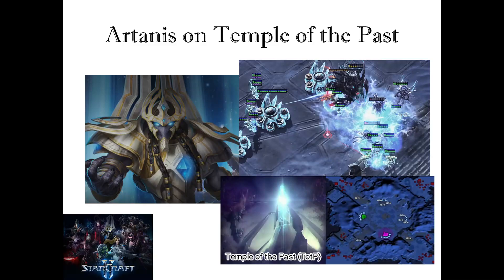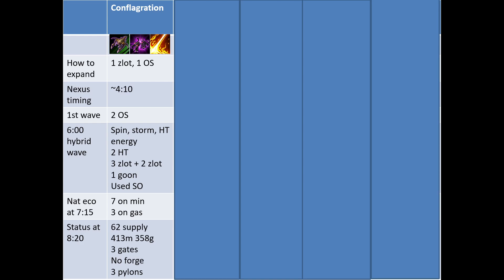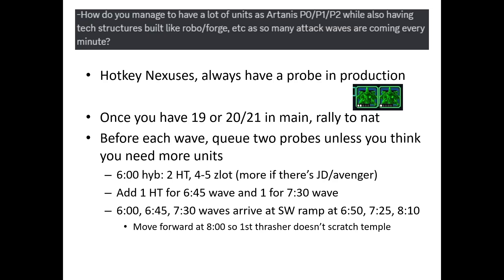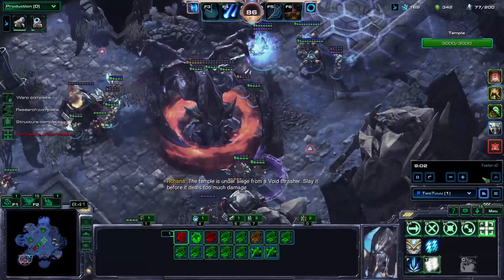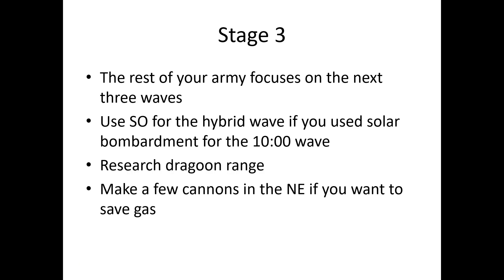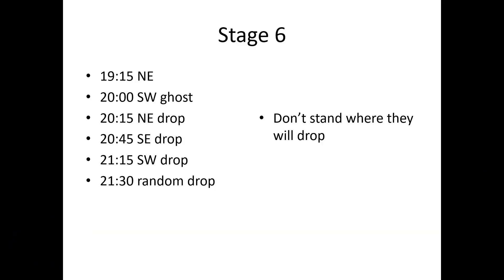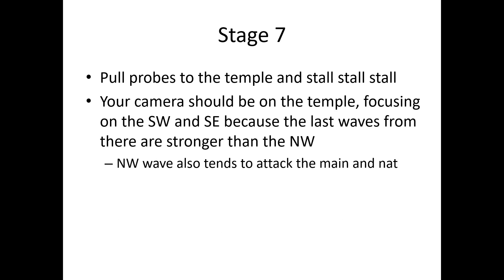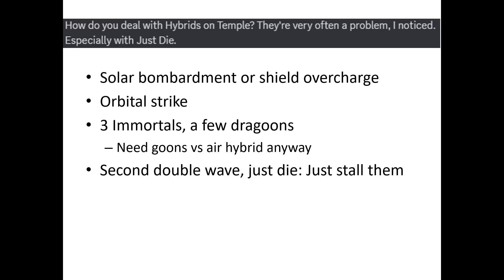[Guide] How to Solo Temple of the Past Pattern A (Artanis)